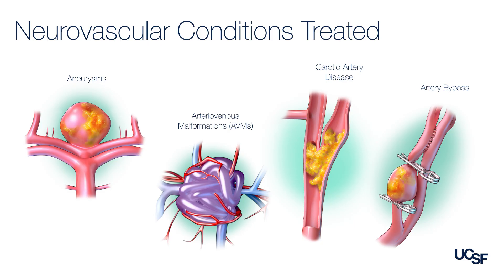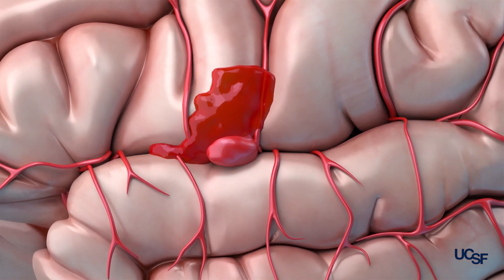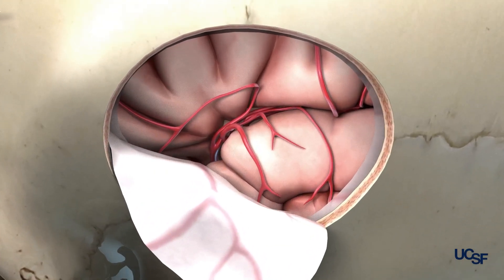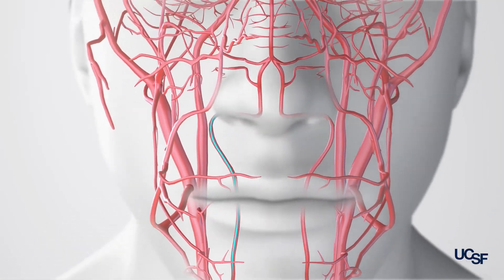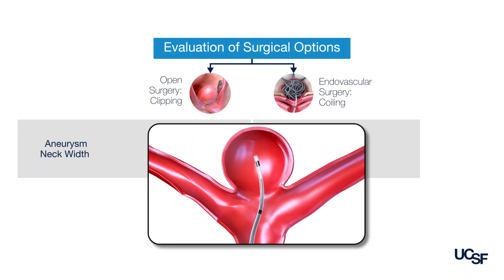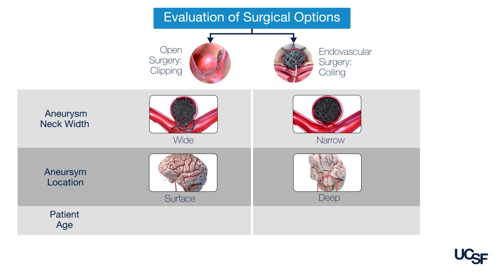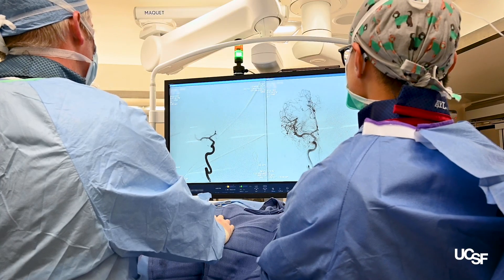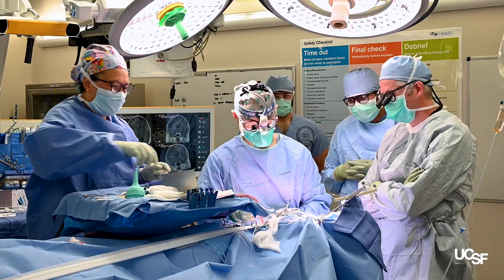Surgical Treatment Options for Brain Aneurysms | Ethan Winkler, MD, PhD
UCSF Neurosurgeon Ethan Winkler, MD, PhD, summarizes the surgical treatment options for patients with brain aneurysms and describes the decision-making process for choosing the best treatment for each individual.